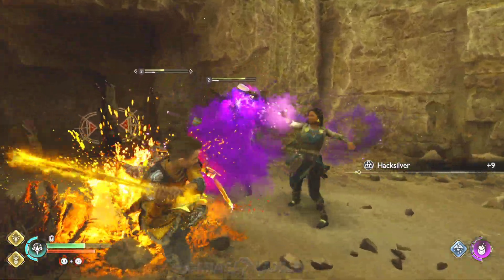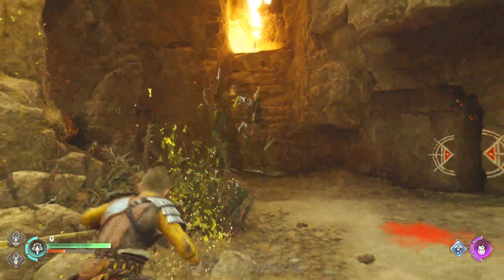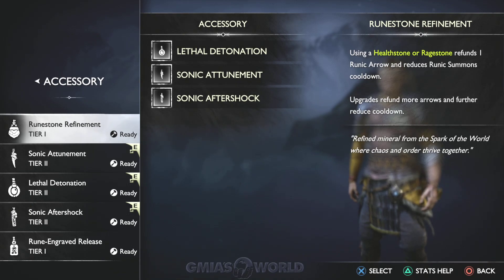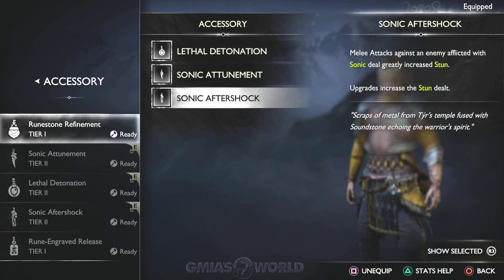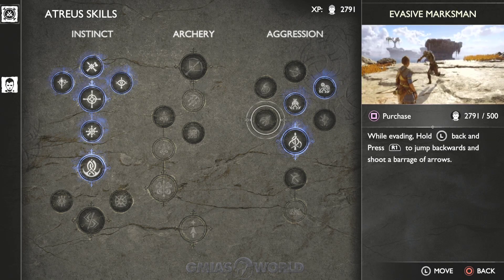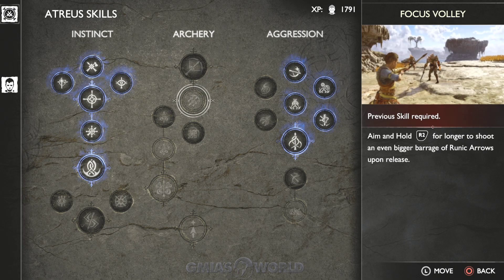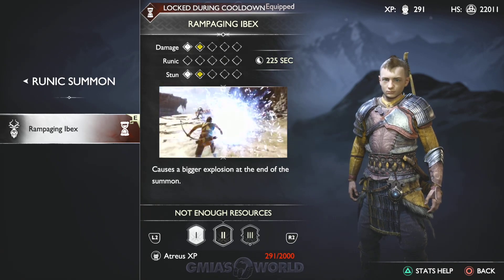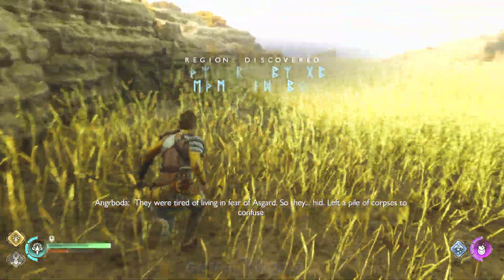Atreus Turns into a wolf (God of War Ragnarok)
God of War Ragnarok - Today’s God of War Ragnarok gameplay video gmiasworld goes over God of War Ragnarok currency free God of War Ragnarok packs, the latest gameplay news & changes for God of War Ragnarok gameplay including sony servers down issues, How To Play God of War Ragnarok Early & how to level up fast in God of War Ragnarok.